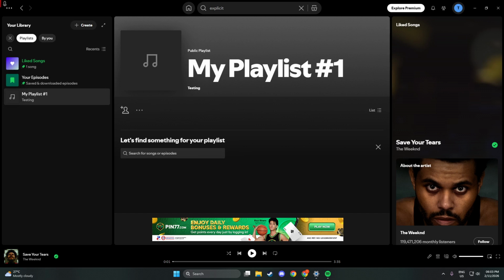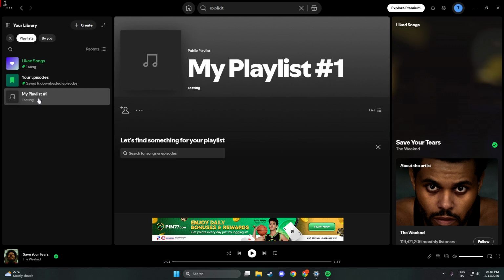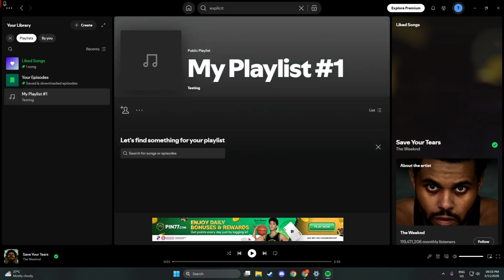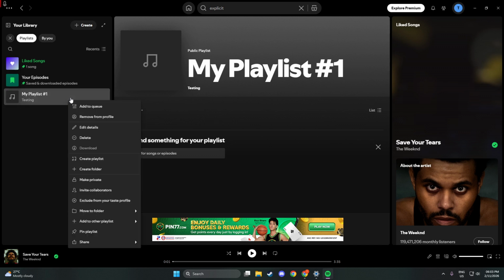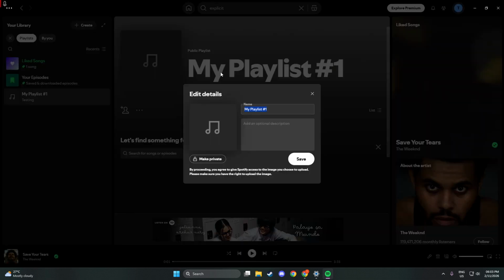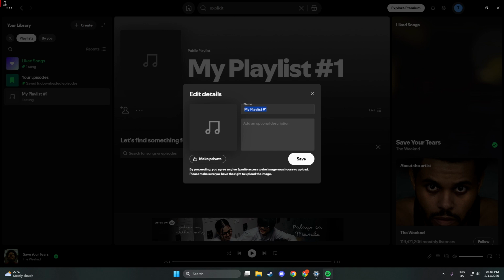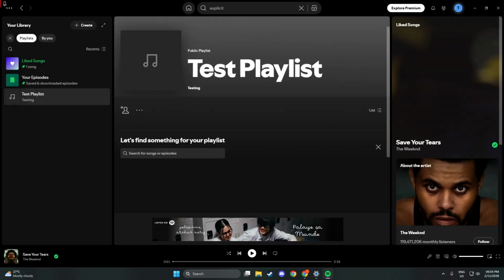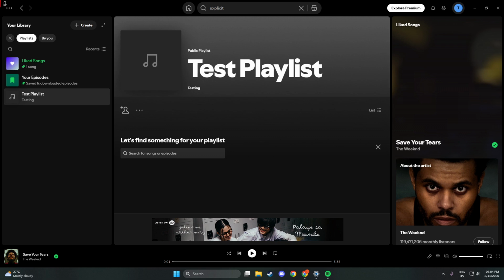How to Rename Playlist on Spotify [2026 Full Guide]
Learn how to rename a playlist on Spotify in 2026 with this easy step-by-step guide! If you want to organise your music library, update playlist titles, and keep your playlists clear and personalised, this tutorial will show you exactly how to rename playlists on Spotify using mobile and desktop apps.

In this video, you'll learn how to rename playlists, manage your music library, and get tips for keeping your playlists organised efficiently.

🔥 What you'll learn:

How to rename a playlist on Spotify (step-by-step)
How to manage and organise your playlists effectively
How renaming playlists helps keep your music library clear and personalised
Tips for organising playlists for different moods, genres, or occasions
How to stay in control of your Spotify library in 2026

This guide is perfect for music lovers and Spotify users who want to keep their playlists organised and easy to navigate.